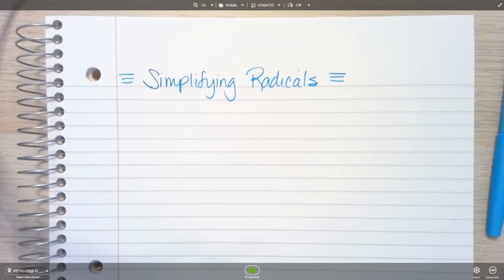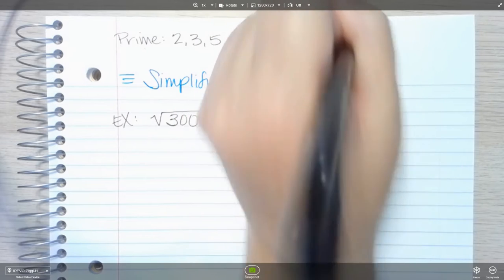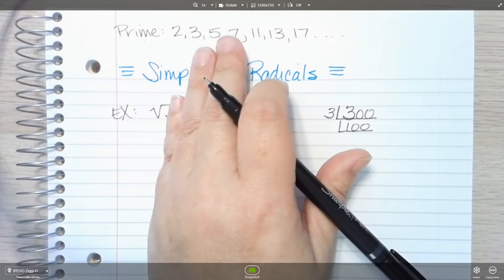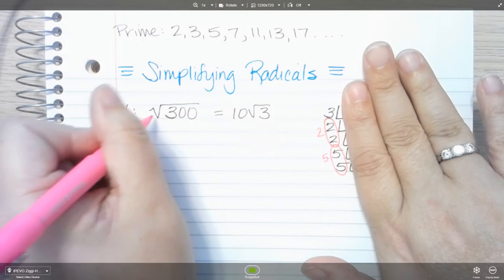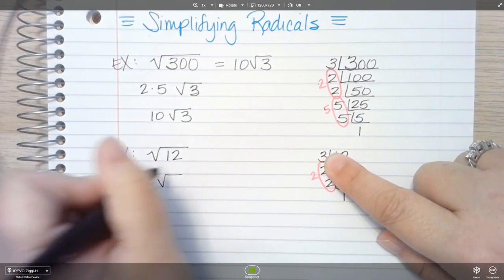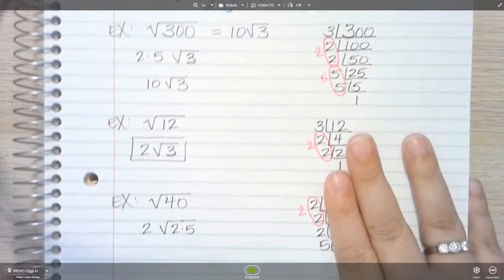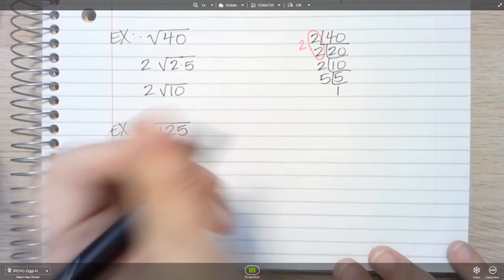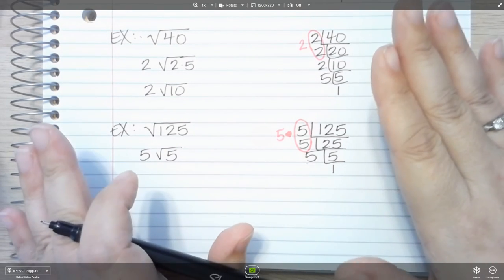M3: Simplifying Radicals